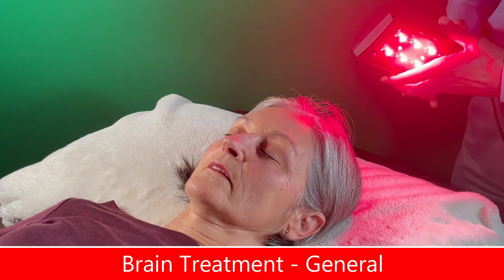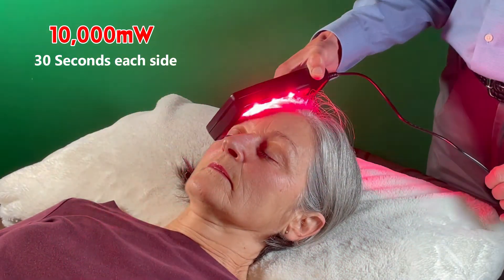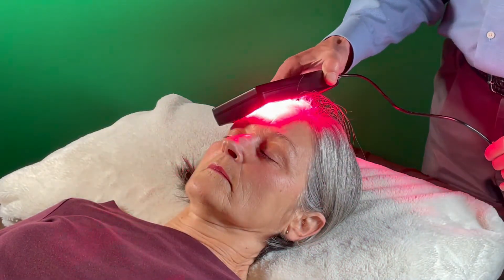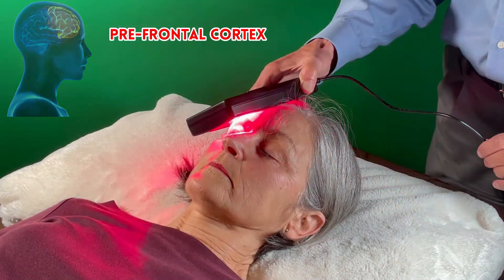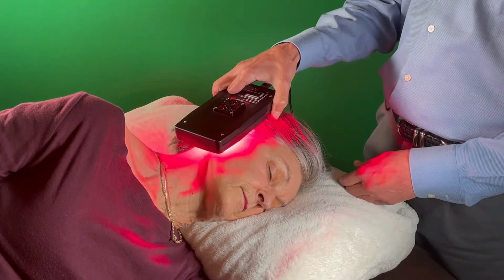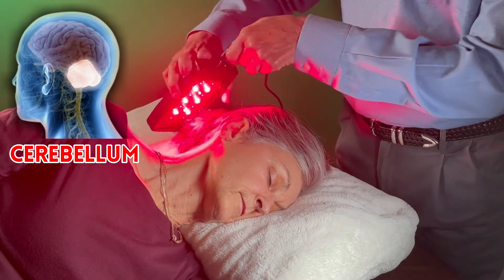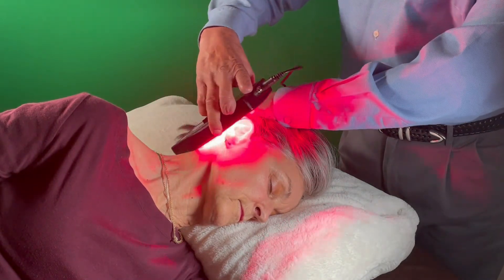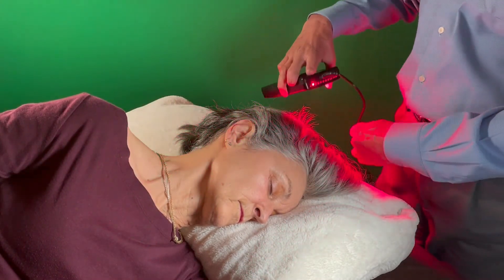4.2 Brain Treatment with LED Light || Treating Pre-frontal Cortex and Cerebellum with LED Light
Dr. Turchin has a B.A. in pre-medical studies from Southern California, an M.A. in Education from San Francisco State University, and a D.C. from Palmer College West. He is the developer of the LiteForce Technique (LFT).